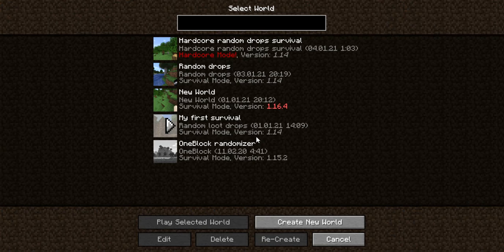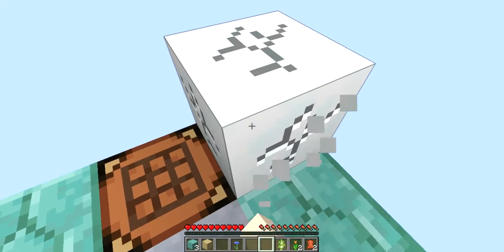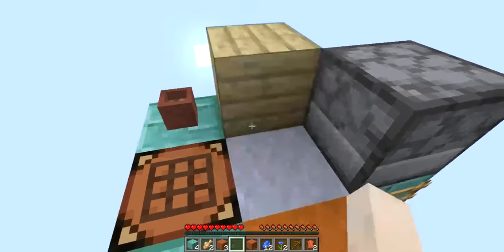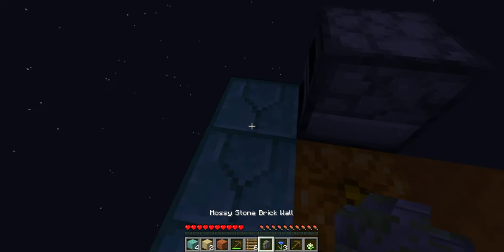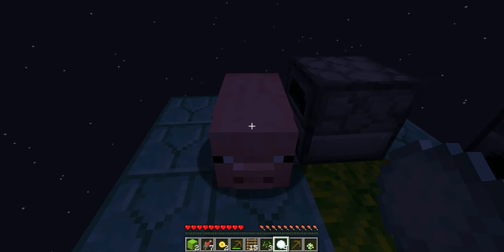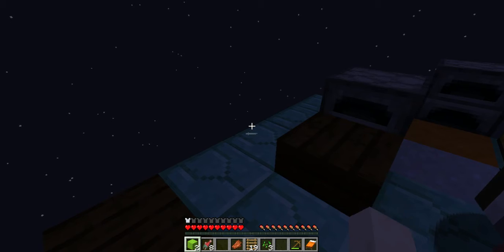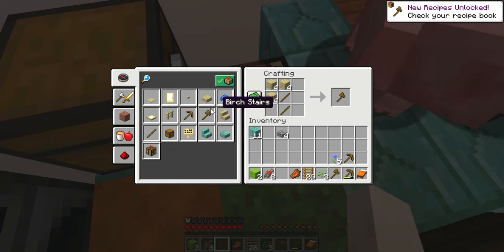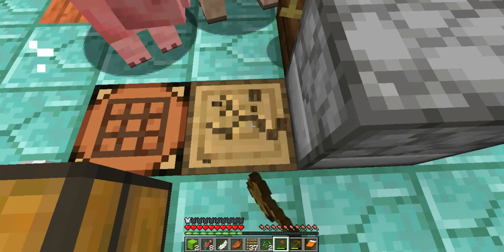FLOWERS ARE AMAZING! - One Block Skyblock, But drops are random! (Part 1)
Heavily inspired by Skip The Tutorial!
This is a one block skyblock series, but I use SethBling's datapack to randomize all the block drops!